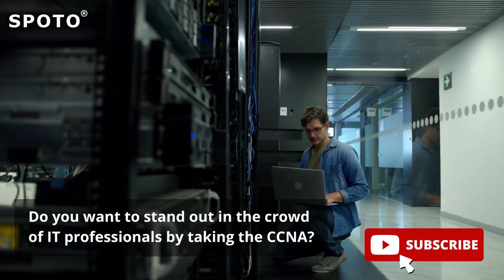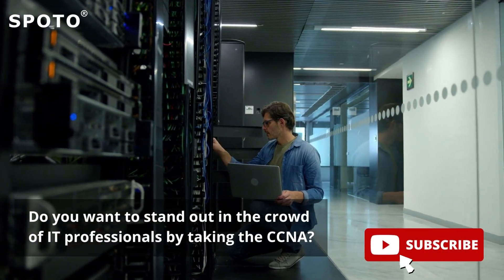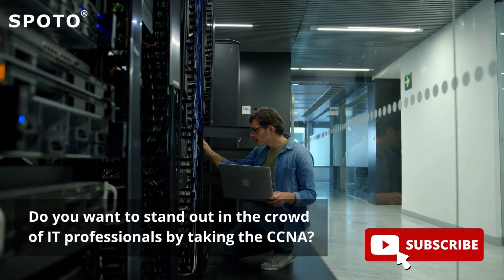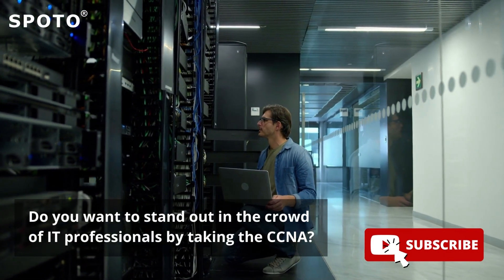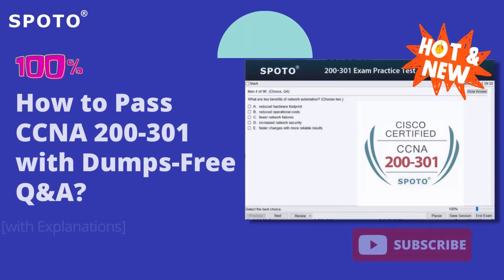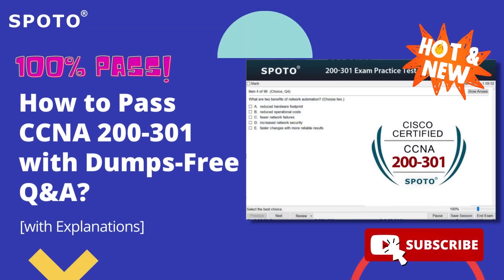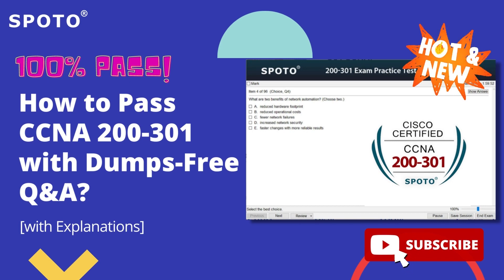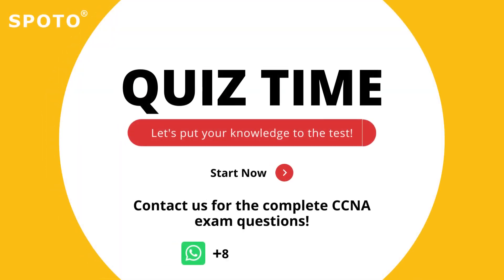#2022 CCNA 200-301 Exam Q&As Changed! | SPOTO Latest Dumps Updated | 2022 Free CCNA 200-301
The CCNA is one of the best IT security certifications in the world, and it is one of the most well-known certifications in the world. It is an associate-level certificate in IT networking that helps candidates boost their professional career with better jobs and higher pay. Cisco's CCNA is a great place to start and can be used in any IT job.